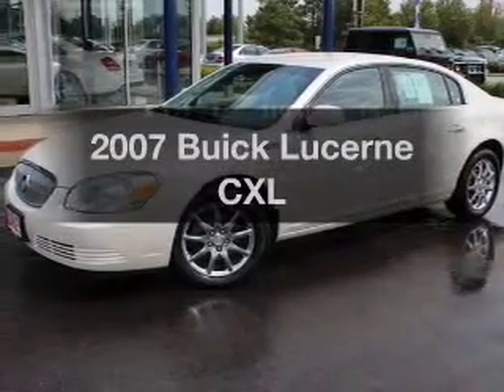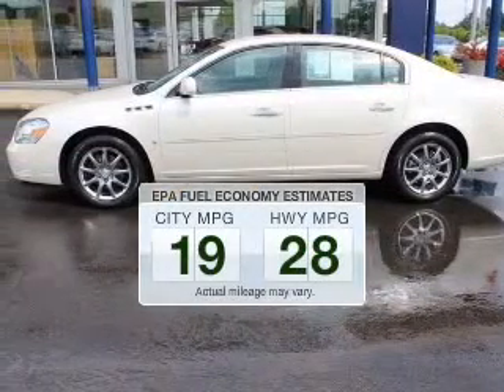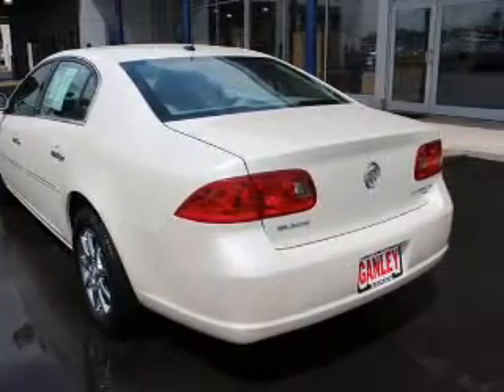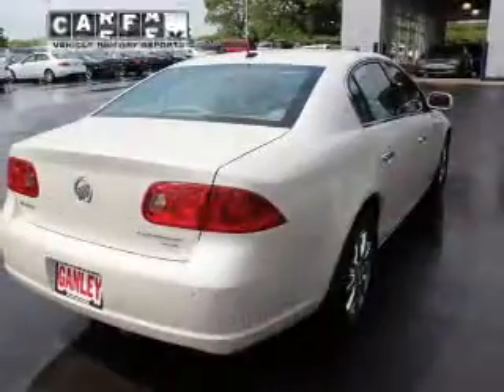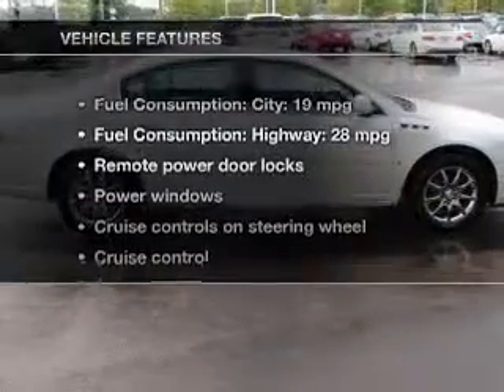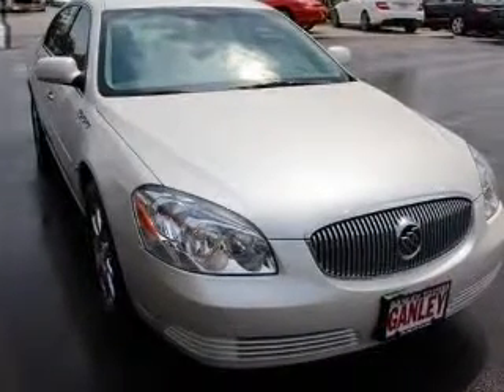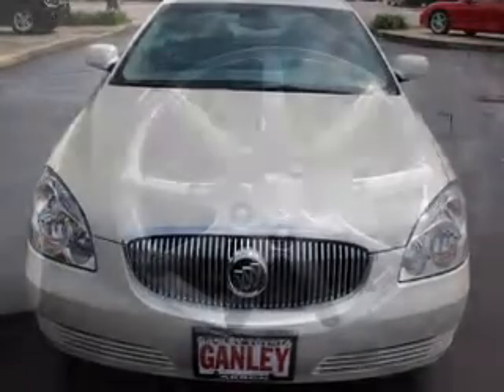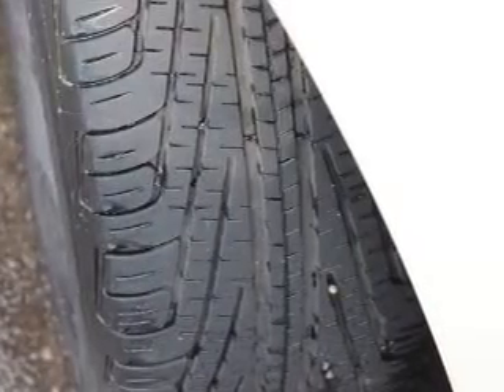2007 Buick Lucerne - Akron OH